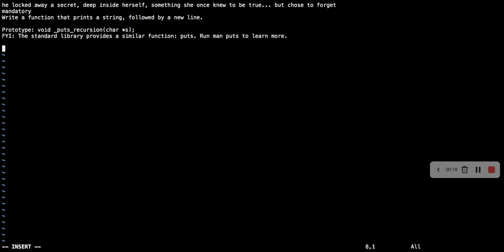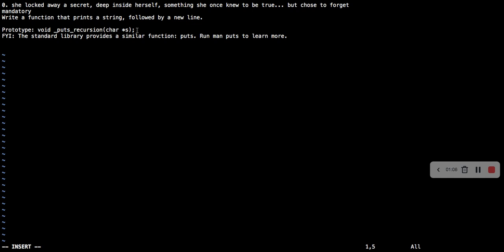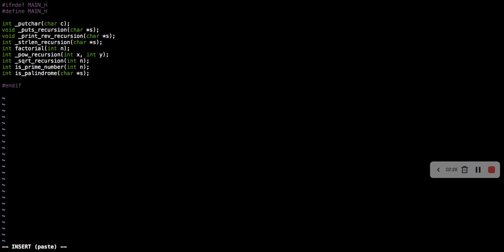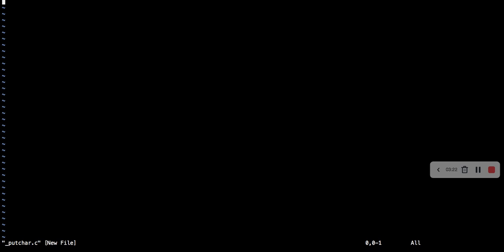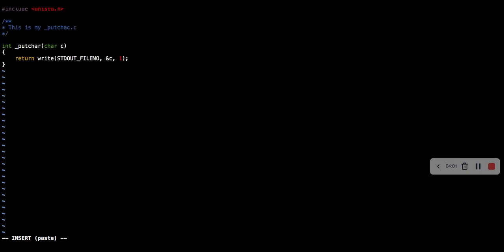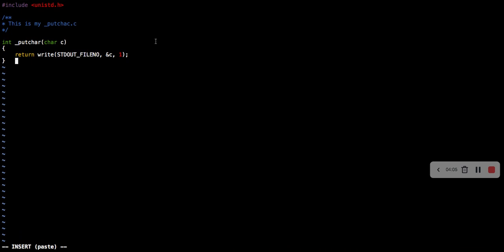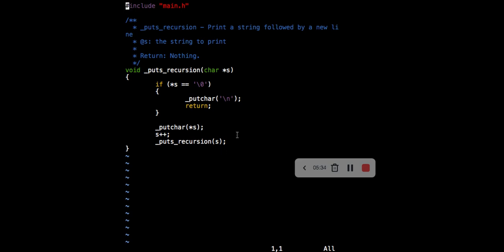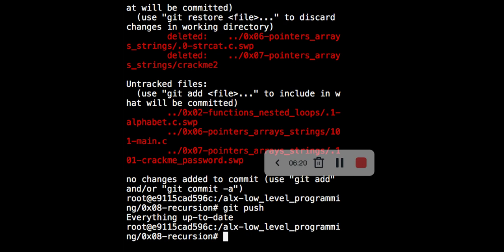0. She locked away a secret, deep inside herself, something she once knew to be true... but chose...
Write a function that prints a string, followed by a new line.

Prototype: void _puts_recursion(char *s);
FYI: The standard library provides a similar function: puts. Run man puts to learn more.